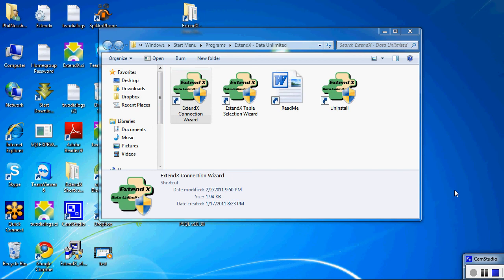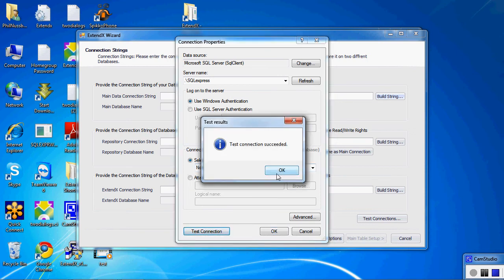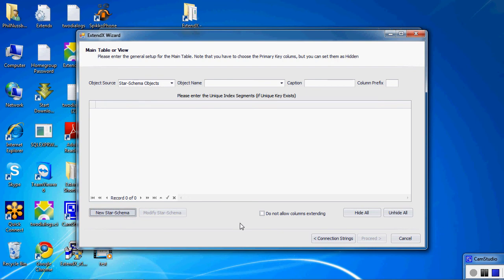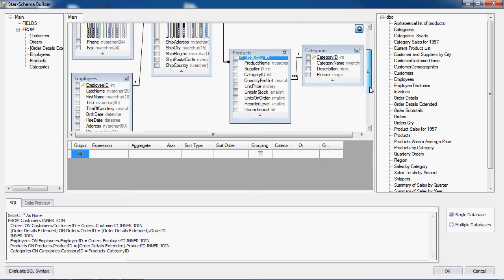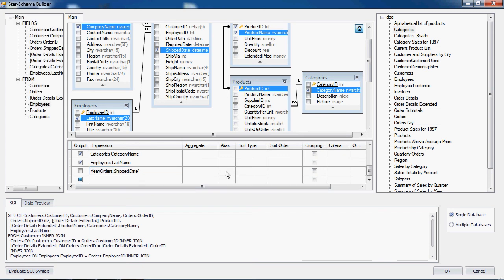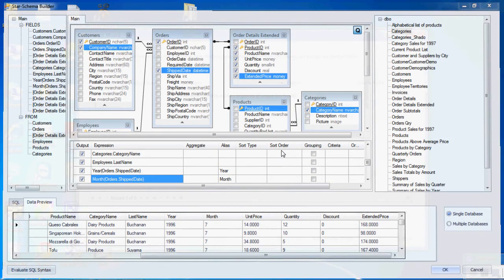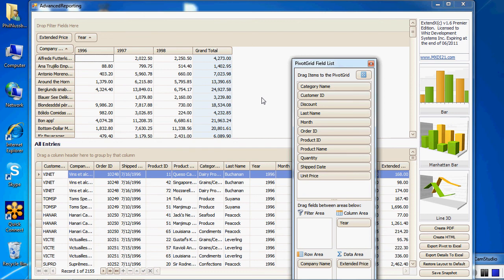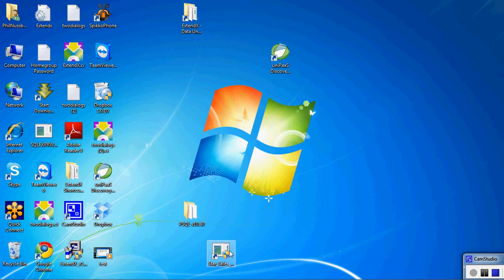ExtendX Intro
ExtendX provides powerful Pivot Table, charting and drill down capabilities. Add functionality, sizzle and pizazz to any MS SQL-based app, without programming. Opens a door to unparalleled capabilities for programmers and users.